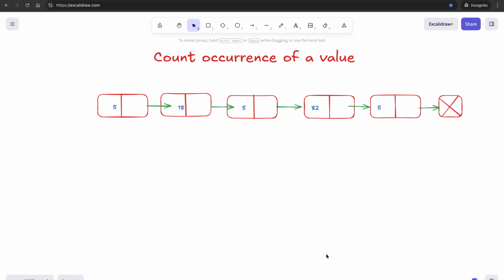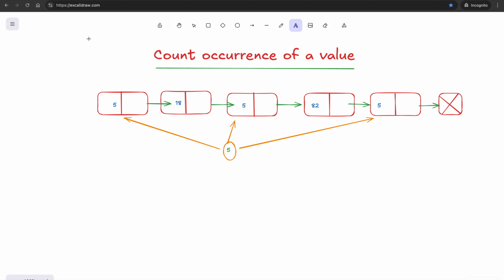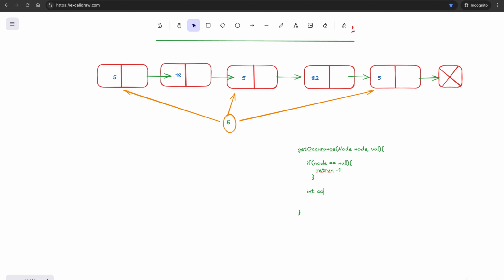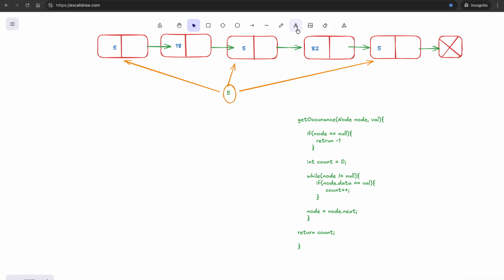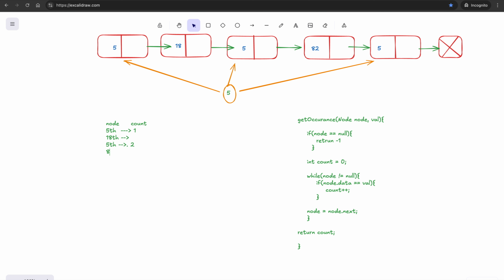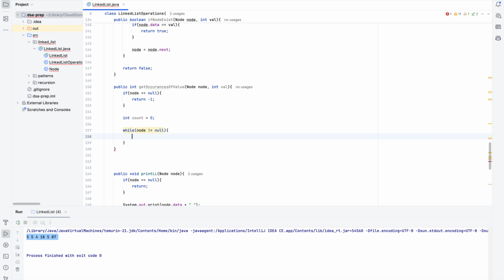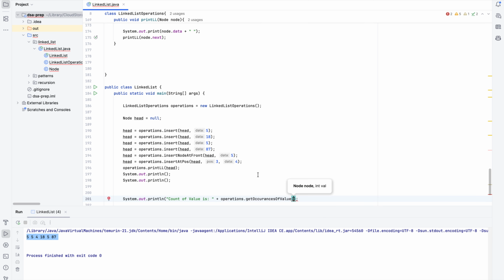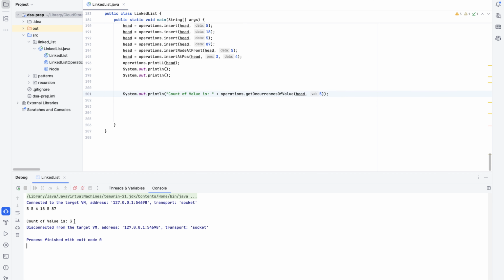Linked List | Count occurrence of a value | Lecture 12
🔢 Linked List - Count Occurrence of a Value | Frequency Counter | Lecture 12 🔢

🎯 Learn how to count how many times a specific value appears in a linked list! This practical operation is essential for data analysis, duplicate detection, and frequency-based algorithms. Master the iterative approach to build robust counting logic!

💡 What You'll Master:
✅ Count occurrences of a specific value
✅ Iterative traversal with counting
✅ Handle zero occurrences gracefully
✅ Frequency analysis implementation
✅ Time complexity analysis O(n)
✅ Space-efficient counting O(1)

📚 Comprehensive Topics:
🔹 Occurrence counting algorithm design
🔹 Counter variable initialization
🔹 Loop-based traversal logic
🔹 Value comparison at each node
🔹 Increment counter on match
🔹 Edge cases: empty list, no matches
🔹 Multiple vs single occurrence
🔹 Function implementation patterns

💻 Key Programming Concepts:
👨‍💻 Counter variable management
👩‍💻 Complete list traversal
🎯 Equality comparison logic
🔄 Accumulator pattern
📊 Linear time O(n) complexity
🛡️ Constant space O(1) usage

🎓 Perfect For:
🚀 Frequency algorithm builders
📱 Duplicate detection implementers

💡 Prerequisites:
✅ Find/search node (Lecture 11)
✅ Get size operation (Lecture 10)
✅ Loop traversal concepts
✅ Counter variable basics

🔔 Learning Goals:
👍 Like if counting logic is clear!
💬 Share your frequency analysis use cases
🔄 Practice with duplicate-heavy lists
📚 Master data analysis techniques